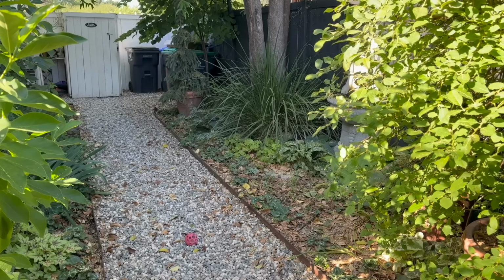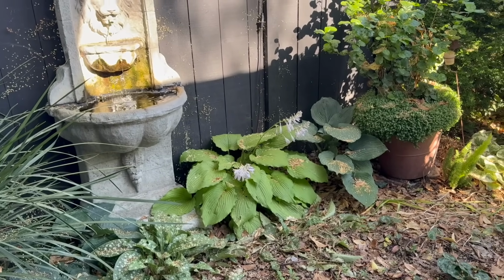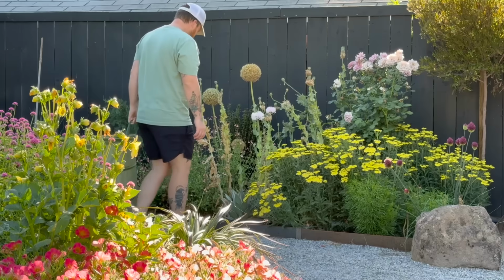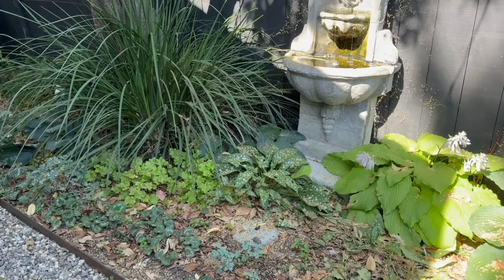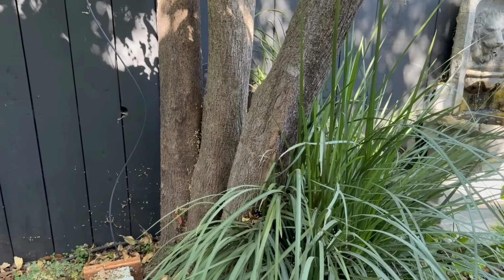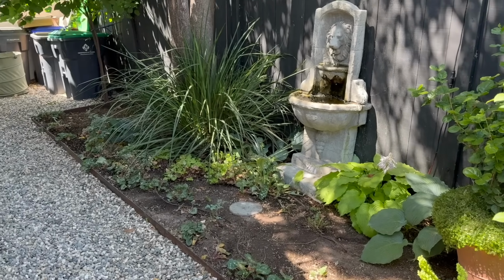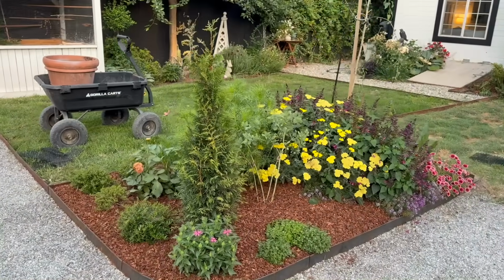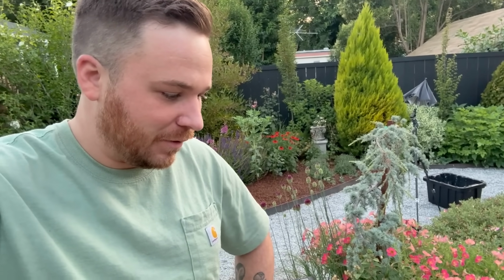Sideyard NEEDS A Makeover! What Stays, What Goes? || Visit Our Garden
This side yard has been driving me nuts, so today, I finally cleaned it all out and started fresh. We planted a weeping white spruce, mulched a few beds (not the messy ones 😅), and I laid out a new plan for this space going forward. Also... found jumping worms. So that’s fun.

 🐌 Snail Mail:
Robbie McMenomey